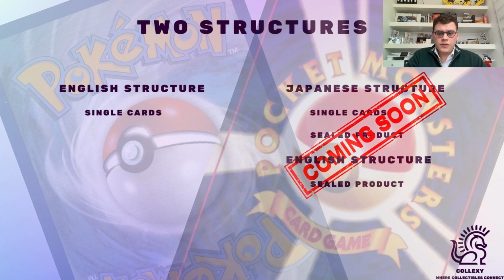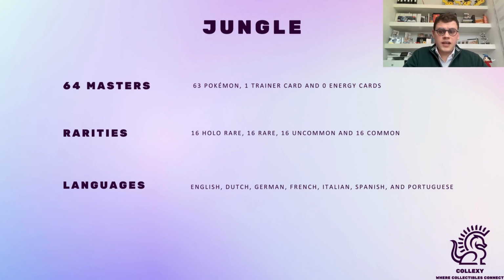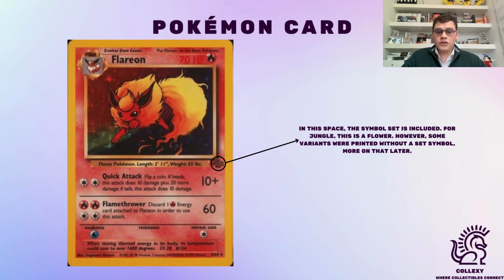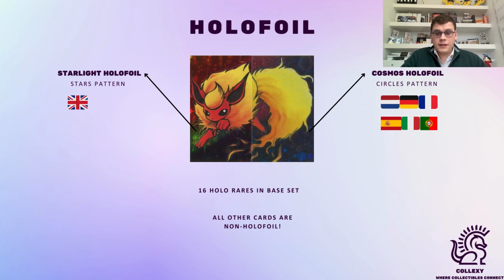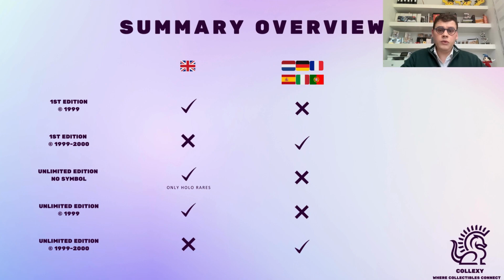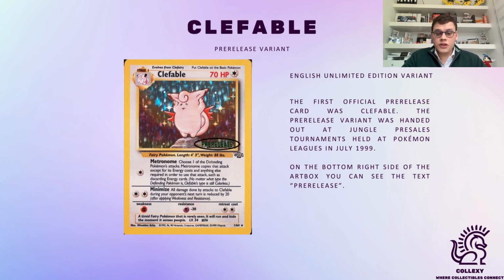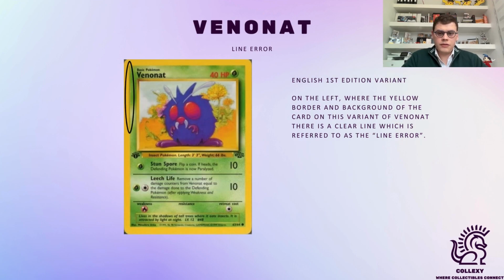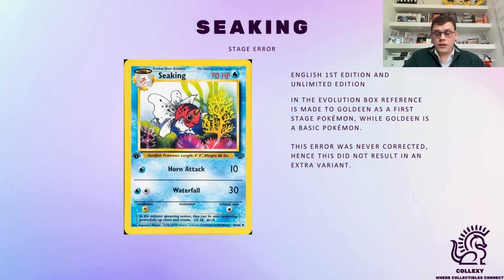Collexy Deep Dive - Jungle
This is the second episode of the Deep Dive series of Collexy. In this episode, we will be discussing the first set of the Pokémon TCG: Jungle.

We will be covering the English structure of the Jungle, which is followed by all other languages except for Japanese. The Japanese cards follow their own structure. This video only pertains to the English structure.

The goal of this video is to provide a very detailed overview of the different Jungle cards and variations, depending on the demand we can do a similar video on the sealed product of Jungle.

***Content***
Introduction (00:00)
Two Structures (00:10)
Collexy (00:49)
Database (01:15)
Structure of Jungle (02:27)
Card Structure (03:21)
Variations (06:28)
Variations: Languages (06:42)
Variations: Edition (07:02)
Variations: Holofoil (07:20)
Variations: Copyright (07:48)
Print Runs (08:06)
First Print Run (08:16)
Second Print Run (08:36)
Third Print Run (09:20)
Conclusion Jungle (09:41)
Thinking Tree (10:37)
Special Variants (11:31)
No Symbol Variants (11:52)
Prerelease Clefable variant (12:43)
Meowth Fruit Rollup Variant (13:28)
Pikachu"W" Stamp Duelist Variant (14:15)
Butterfree "d" edition Variant (14:46)
Pikachu World Collection 2000 Chinese Variant (15:07)
Venonat Line Error Variant (15:44)
Errors, but no really (16:07)
Electrode Wrong Art Variant (16:37)
Rapidash Stage Error Variant (17:30)
Seaking Stage Error Variant (17:58)
Jungle or Promo? Pikachu Oddity (18:12)
What is Collexy and its values (19:20)
Thank you! (20:13)